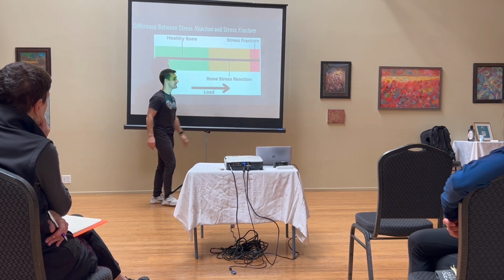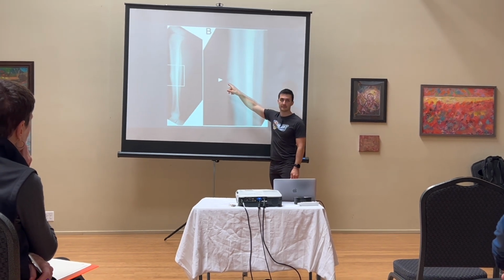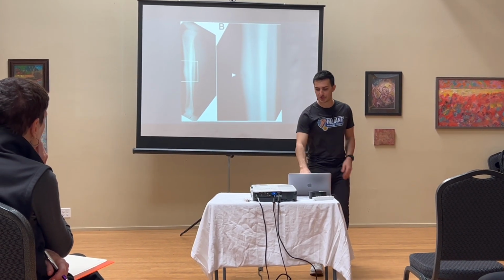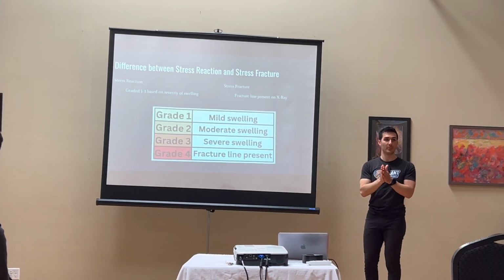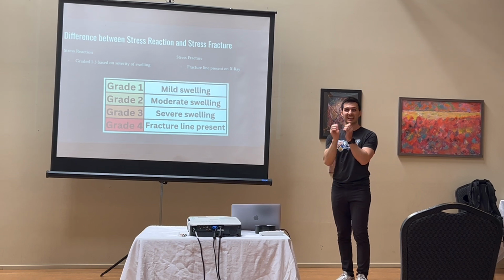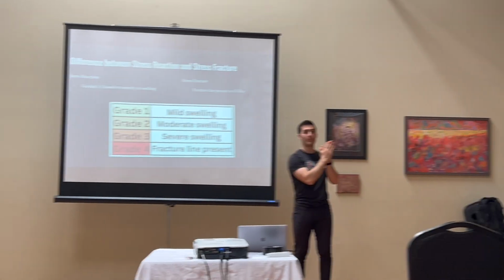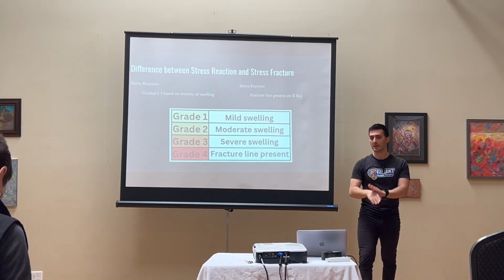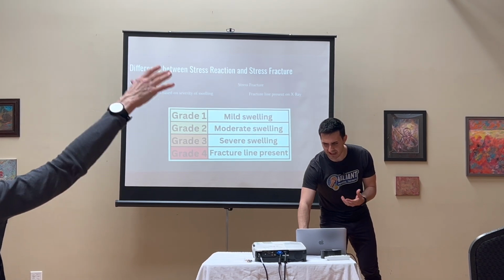What is a Bone Stress Injury?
A segment from my full presentation "Bone Health For Runners" which was given to the Evanston Running Club on May 17th, 2025. Here is the link to the full presentation

Interested in physical therapy for your running related injury? Check out: valiantphysicaltherapy.com to schedule a free discovery phone call with Dr. Michael

Physical therapy services only available IN PERSON. No virtual or tele-health services provided.

Valiant Physical Therapy
Physical Therapy for Runners
Evanston, Illinois